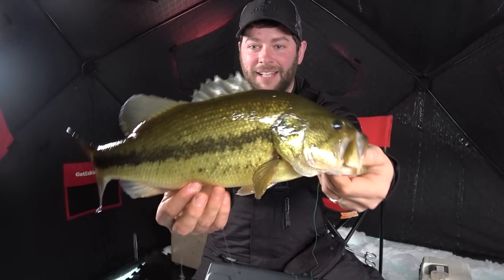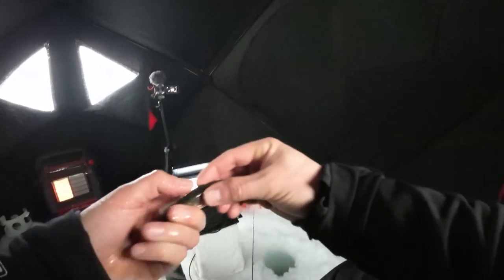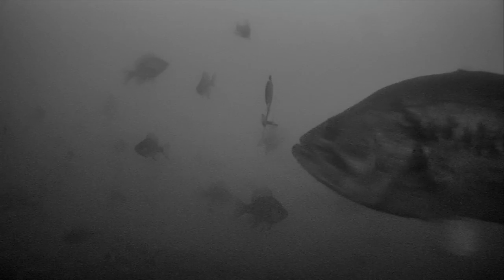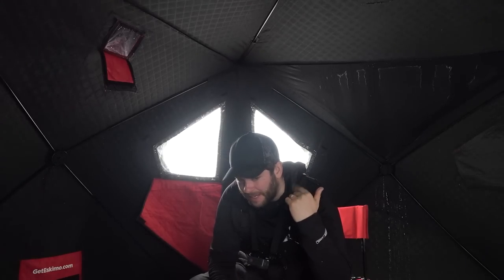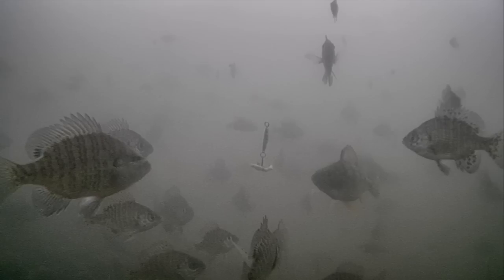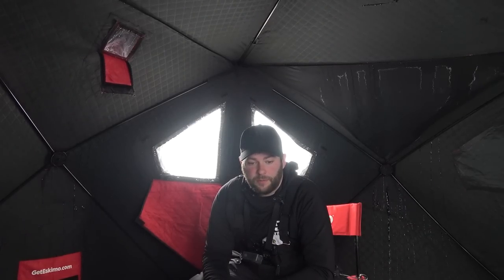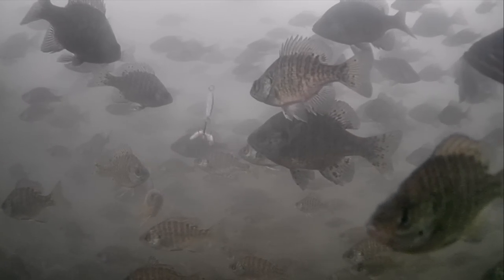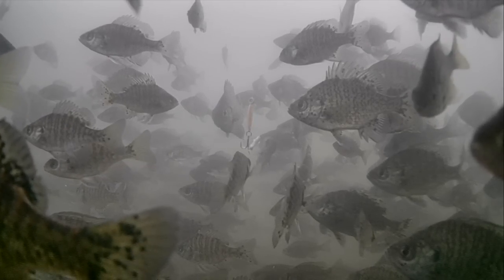Ice Fishing GIANT Bass!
On today’s episode of Wisconsin fisherman I wanted to try an on the ice catch and cook.  Well it didn't go too well as i could not catch any panfish big enough to cook. Instead we jigged bass with a spoon and they decided they were really hungry as we caught a bunch! The schools of bluegills were also the biggest schools I've ever seen!

Underwater Camera

Ice Auger

Drill for auger

Tip ups

Rod Case

Main Camera